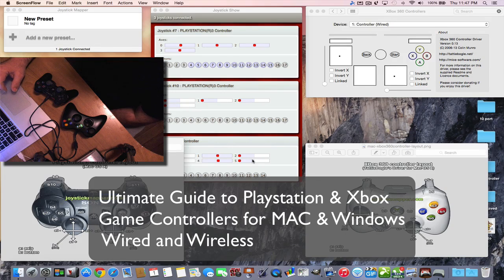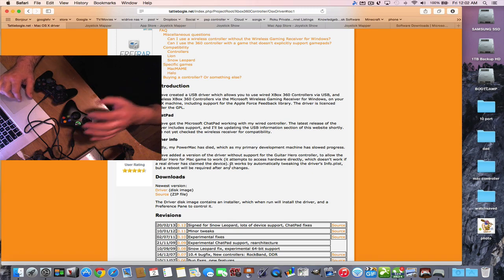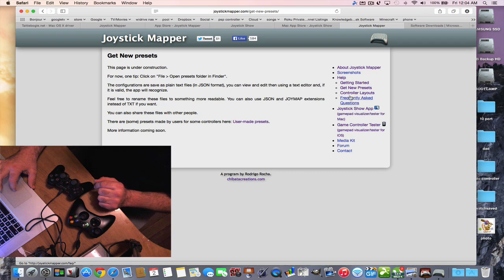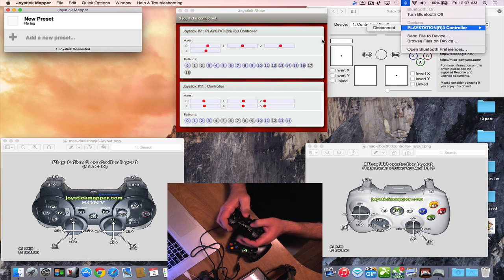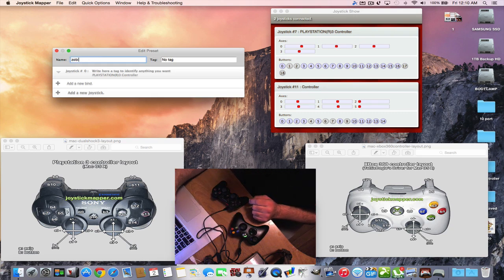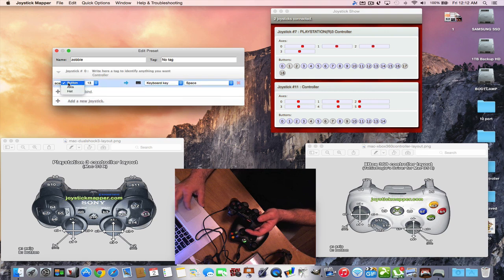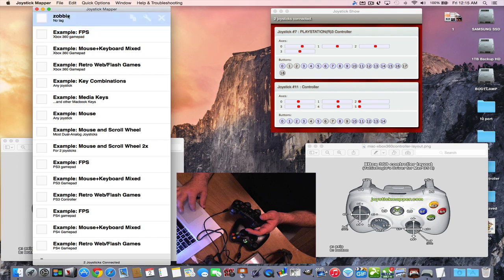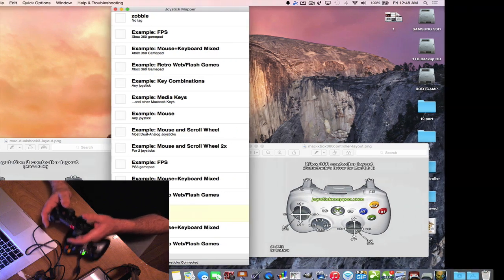Ultimate Guide to Playstation & Xbox Game Controllers for MAC & Windows Wired & Wireless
This is The Ultimate Guide to Playstation & Xbox Game Controllers for MAC & Windows Wired & Wireless

I Give you links and show you everything you need

visual controller Labeled

Preset configurations